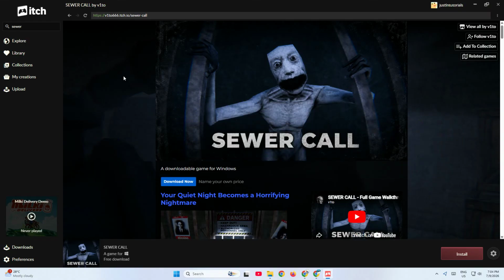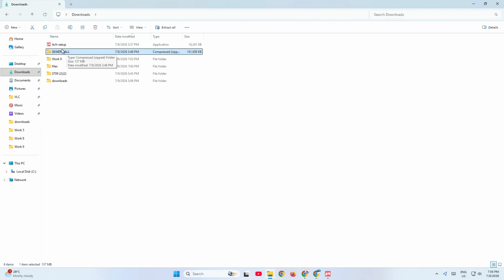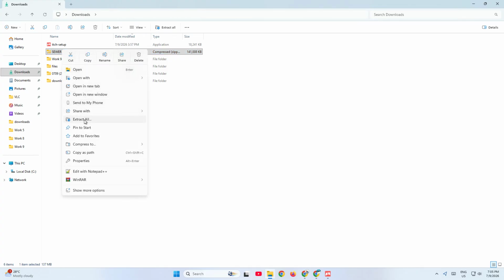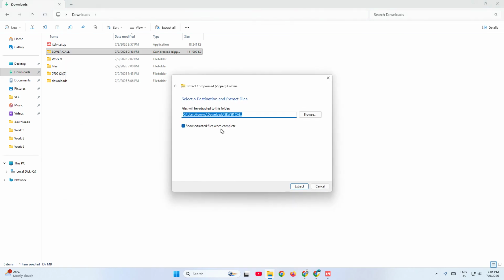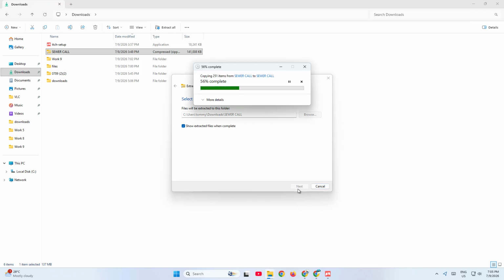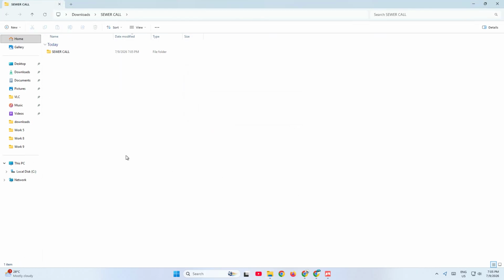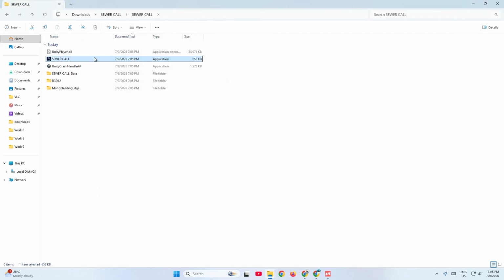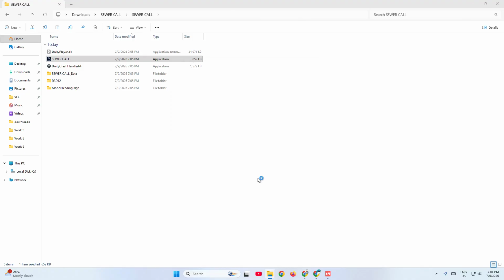How To Install Itch Io Zip File (Easy Guide)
Learn how to install an itch.io ZIP file on Windows by extracting the download and launching the .exe file. This quick guide shows the safest way to open your game files and start playing fast.

🕚Timestamps:
0:00 Intro
0:23 Locate The ZIP File
0:46 Extract All Files
1:27 Open The Extracted Folder
1:50 Find And Run The .EXE File
2:24 Troubleshooting Tips
2:48 Outro

✍️What You'll Learn In This Video:
• How To Locate Your Itch Io ZIP Download In The Downloads Folder
• How To Extract ZIP Files Using Windows Built-In Tools
• How To Create A Dedicated Desktop Folder For Game Files
• How To Find The Correct .EXE File To Launch The Game
• How To Avoid Common Mistakes When Opening Itch Io Games

💡Pro Tips:
• Rename the extracted folder so you can find the game faster later.
• If Windows hides extensions, turn them on to easily spot the .exe file.
• Never run the game directly from inside the ZIP archive.
• Keep the original ZIP file in case you need to reinstall later.

itch.io